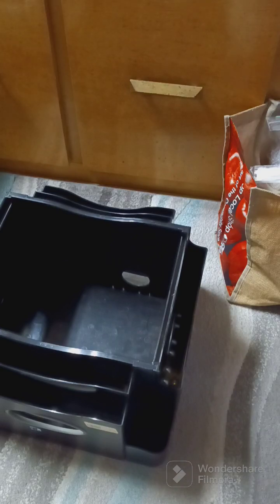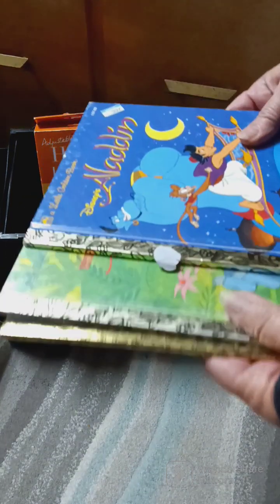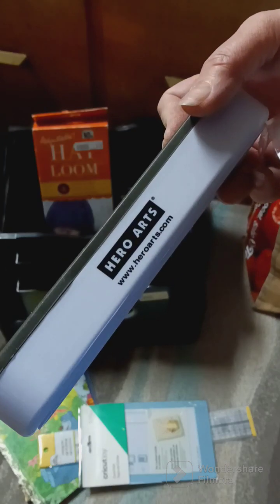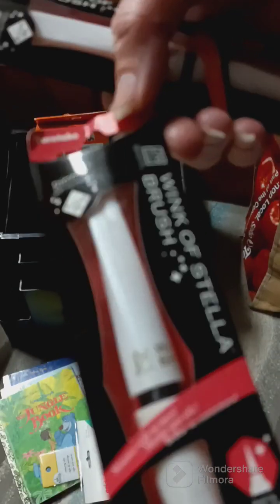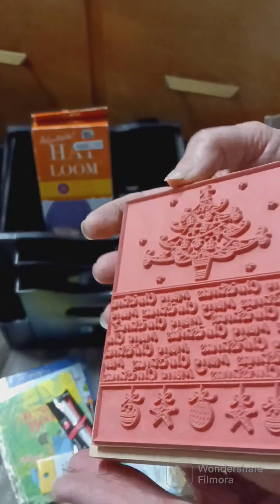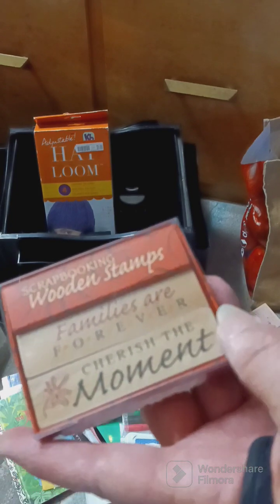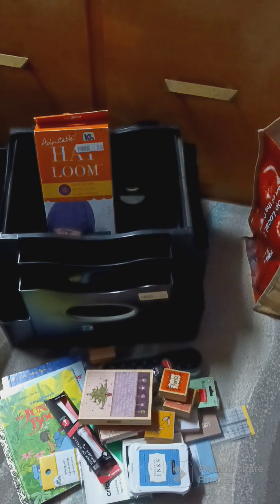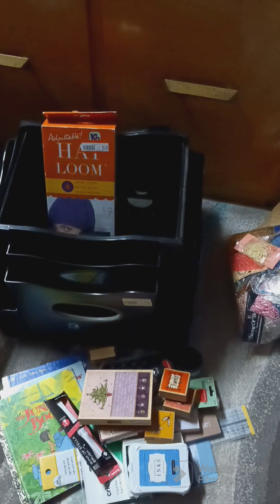what did I find at the thrift store come and see